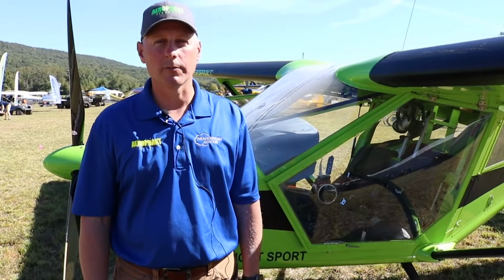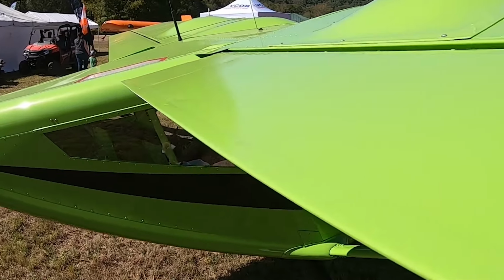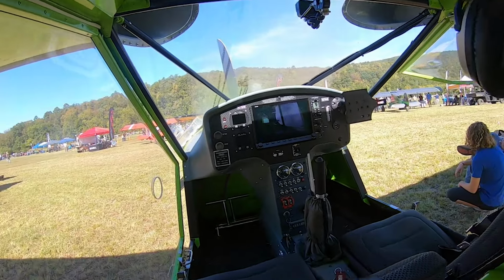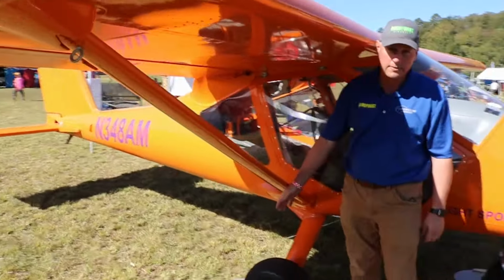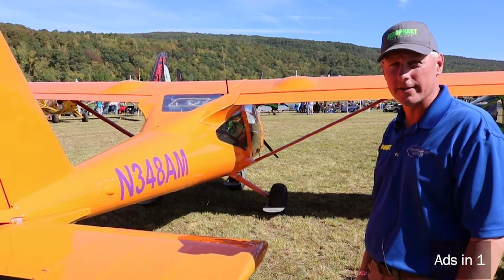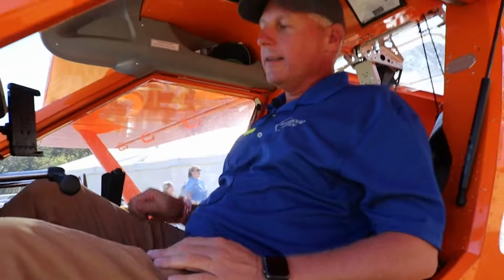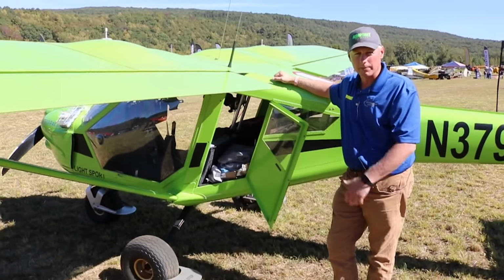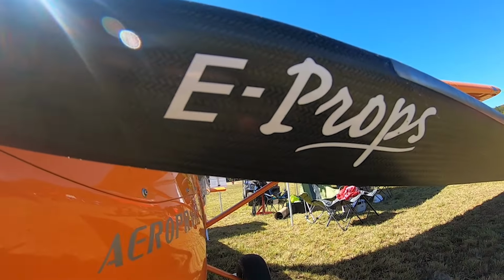The Most Affordable SLSA? Aeroprakt Aircraft A22 and A32 - Heavenbound Aviation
Andy Humphrey walks us through the two different models he is now importing into the USA for SLSA!

*Flying Eyes Optics (Aviation Sunglasses and More!)

*Airtech Coatings ("We Make Paint Fly" - Fabric and Paint Manufacturer)

*The Aviators Clinic ("Flight Medicine for Pilots by Pilots" - AME for medicals + more)

*Clemens Insurance Agency (Aircraft insurance and other insurance products)

*Diamond Doors (Aircraft hangar doors custom build for your hangar)
Foxtrot 95 Calhoun County Airport (Identifier F95) Panhandle of Florida